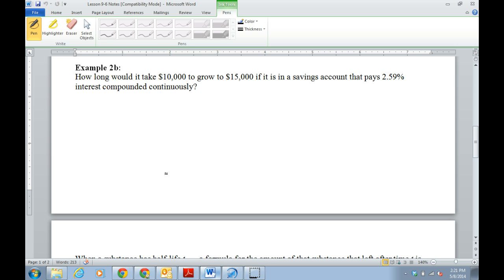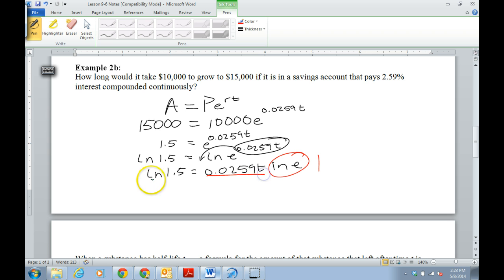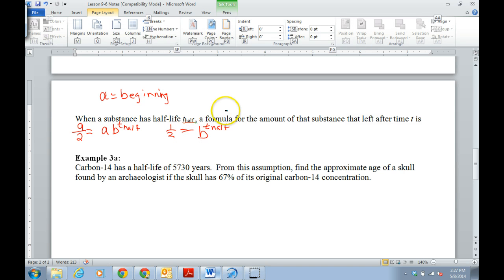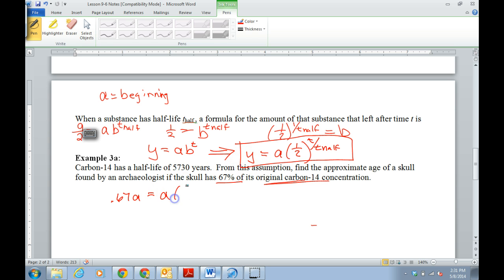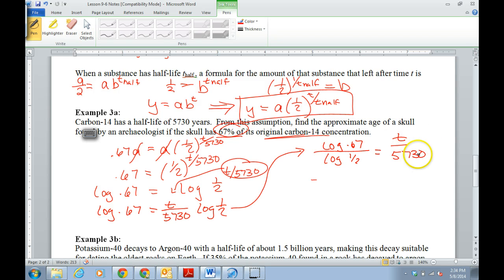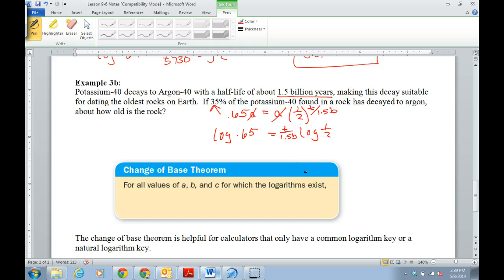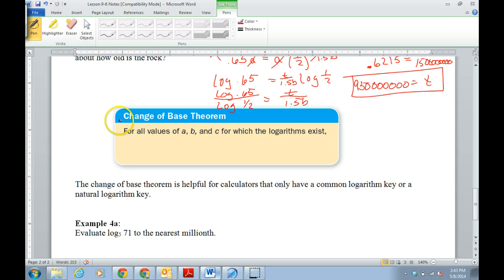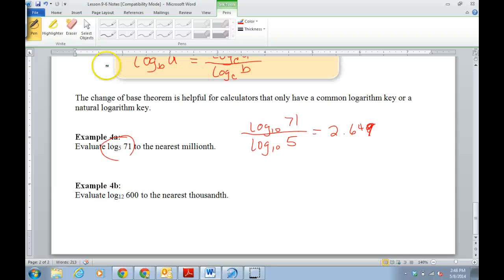9-6 part two - solving exponential equations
9-6 part two - solving exponential equations